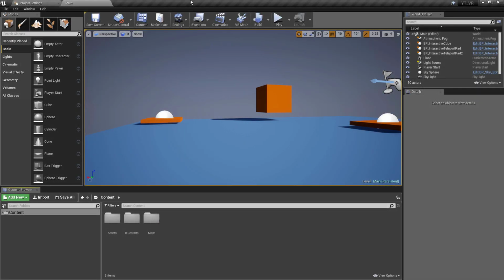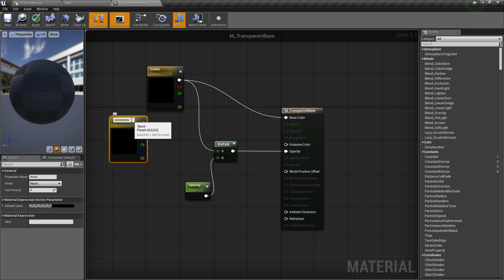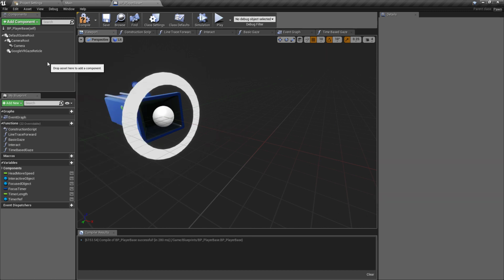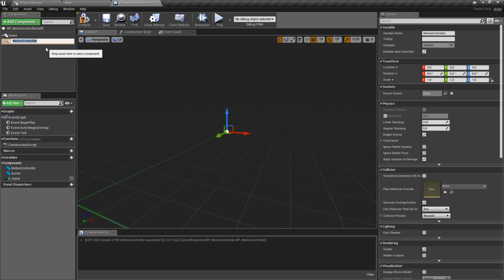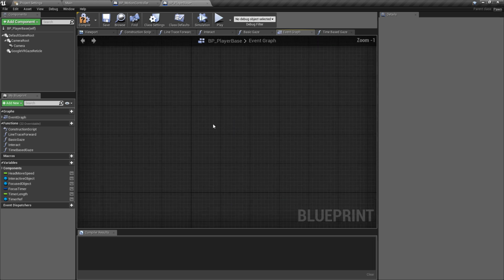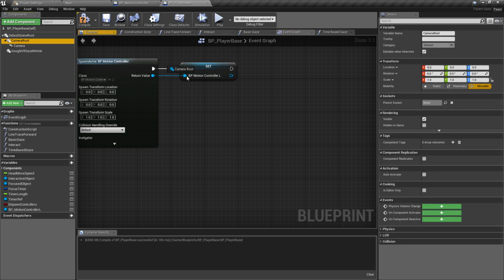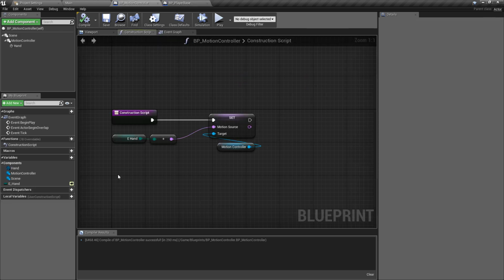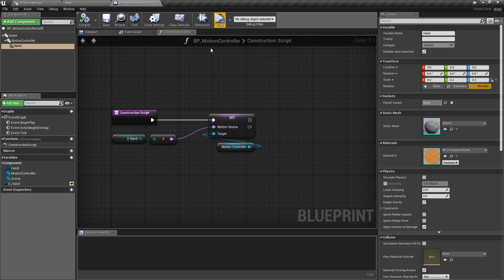VR Motion Controls in UE4 / Unreal Engine 4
AR / VR / Mobile:
This playlist will cover a range of topics focused around working with mobile devices including augmented reality, as well as some mobile and desktop virtual reality implementation.

In this video, we create some simple representations for our motion controller hands and setup the basic mechanics to spawn the virtual controllers and have them follow the player movement.